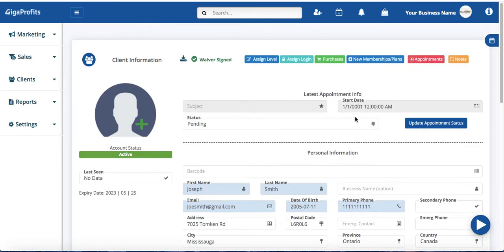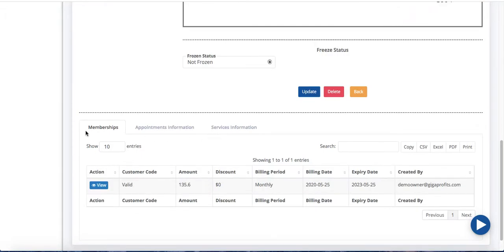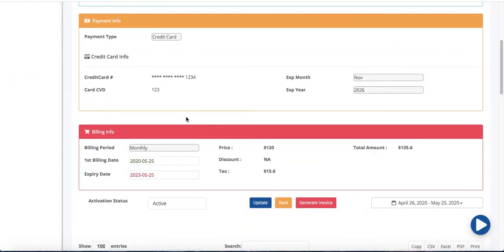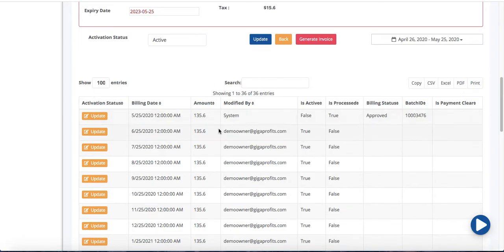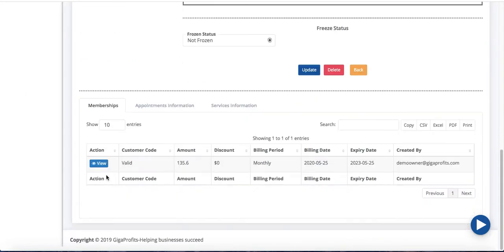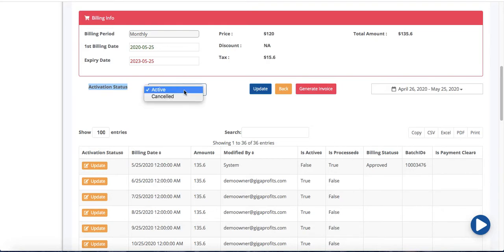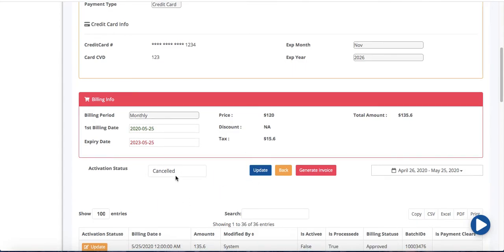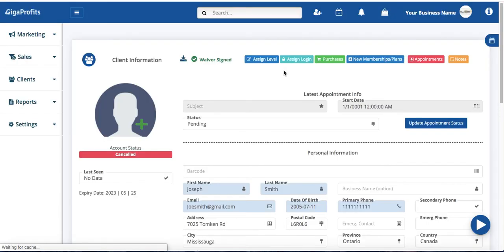Cancelling a Membership Tutorial: How to Cancel Memberships with GigaProfits!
If one of your Clients, unfortunately, cancelled their membership, you can deal with it using GigaProfits. Learn how in the Tutorial below!